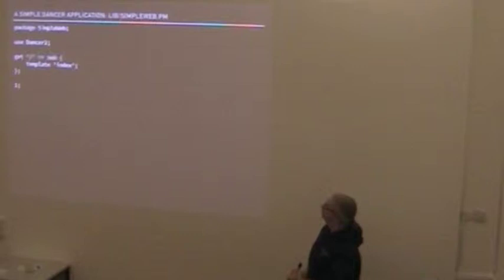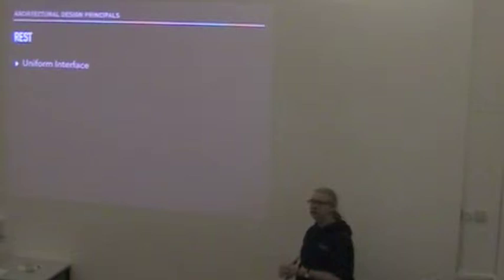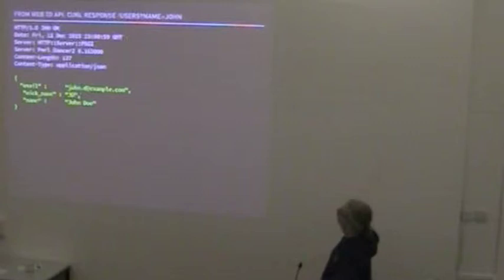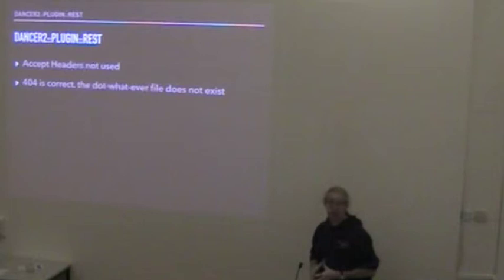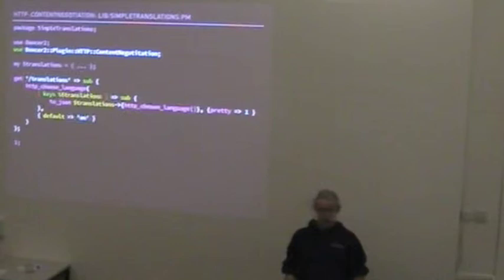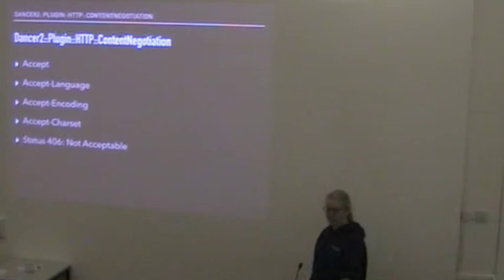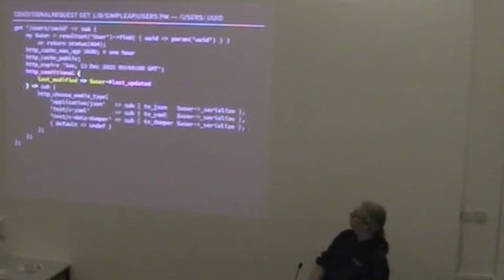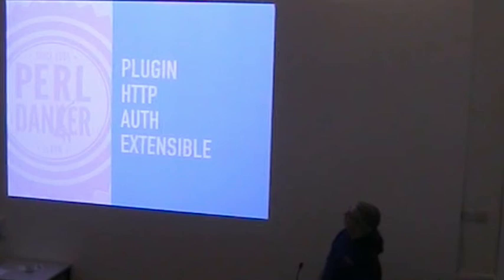LPW2015 Theo van Hoesel - ‎Dancer2 REST assured‎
The sequel to 'Talking Heads...'

Designing an REST api for your projects is difficult enough, implementing the api should be simple.

Building a REST api is more then serialisation to JSON with Dancer2::Serializer::JSON or doing CRUD with Dancer2::Plugin::REST (which in so not RESTful, unlike it claims in the docs).

Using the Dancer2::Plugin::HTTP family of modules will help to implement your API design fully RFC compliant